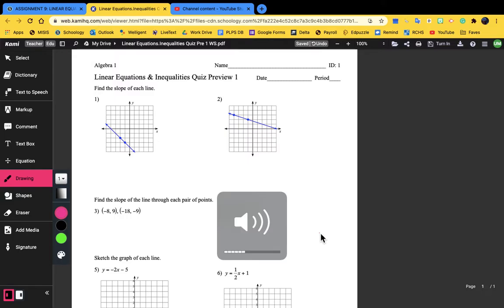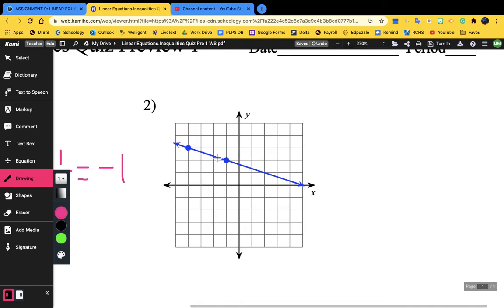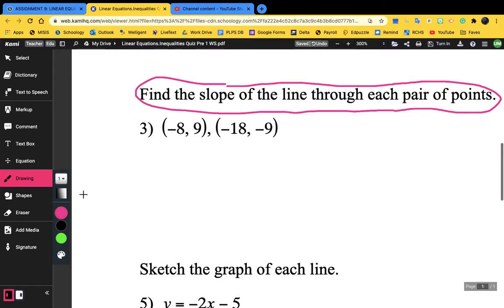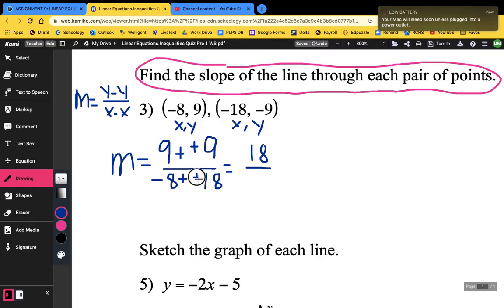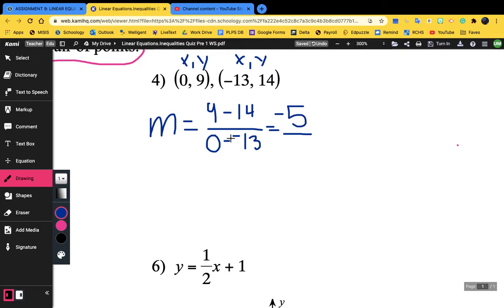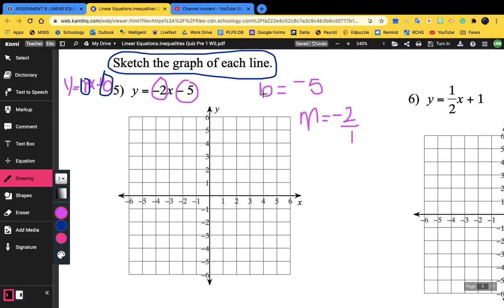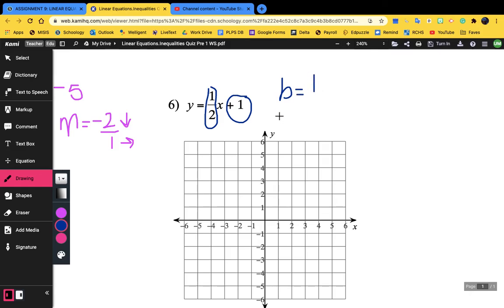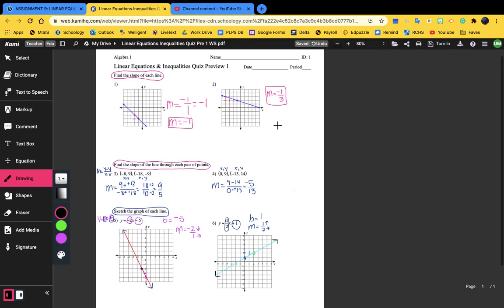Linear Equations & Inequalities Quiz Pre VIDEO LESSON